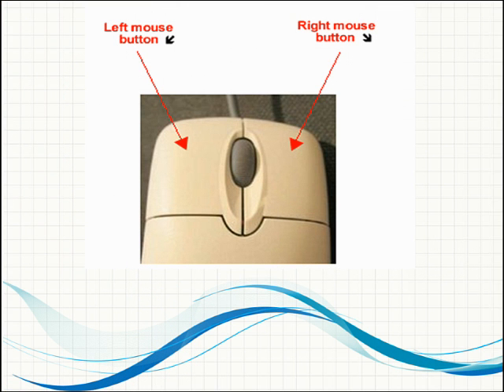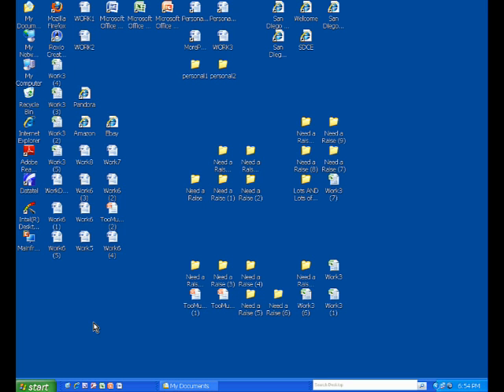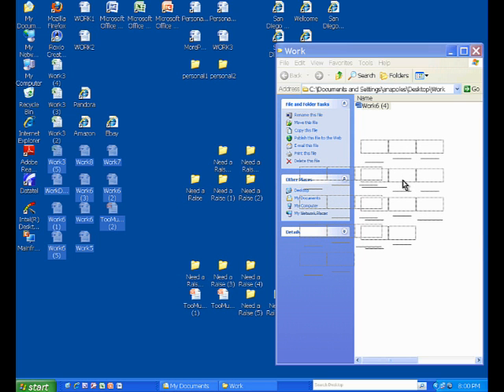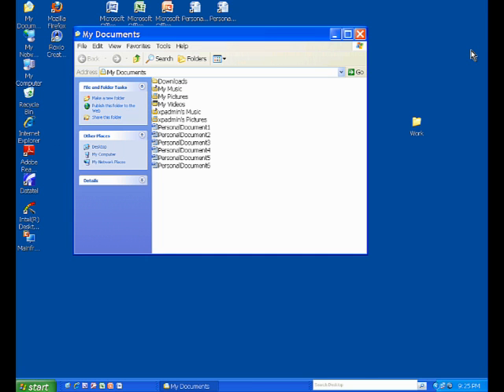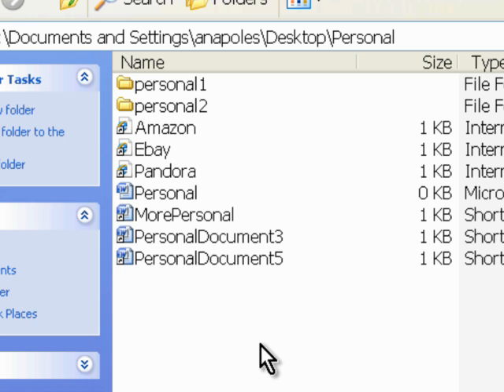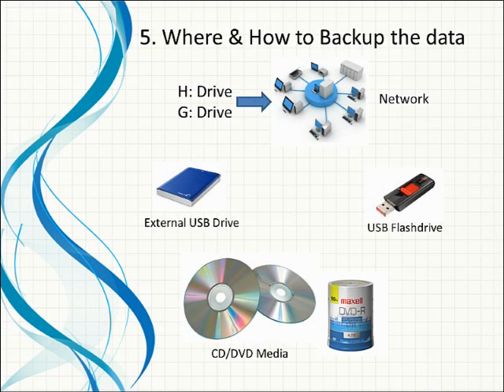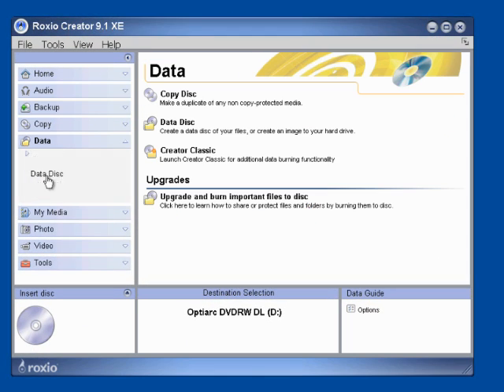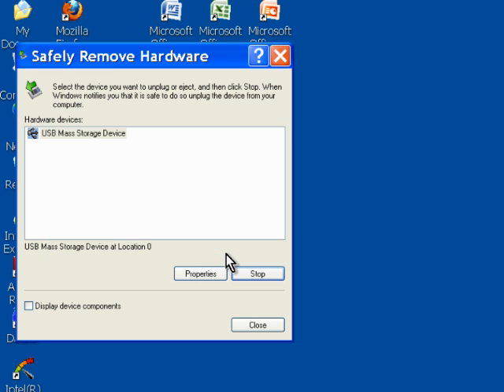Windows XP Data Backup Tutorial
Video tutorial on data backup using windows XP operating system.